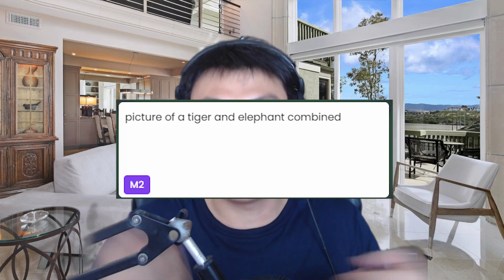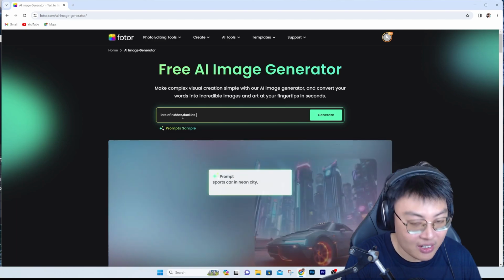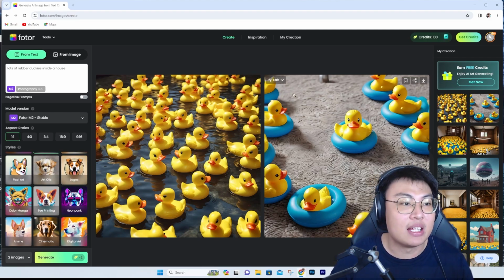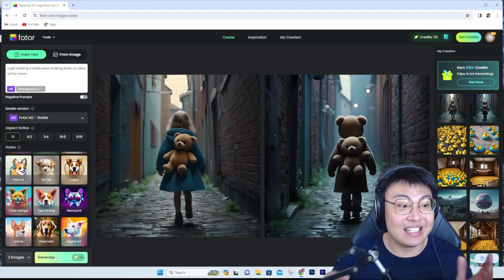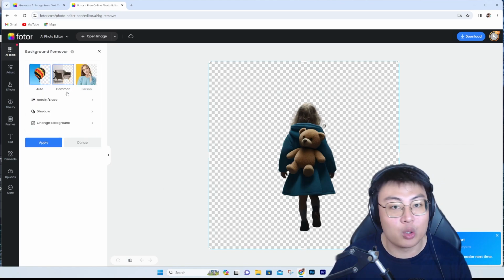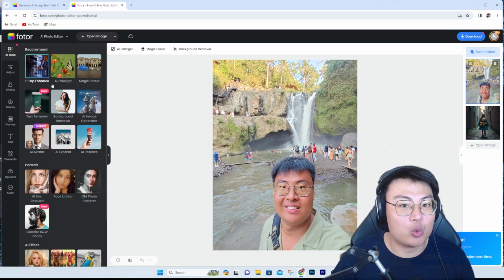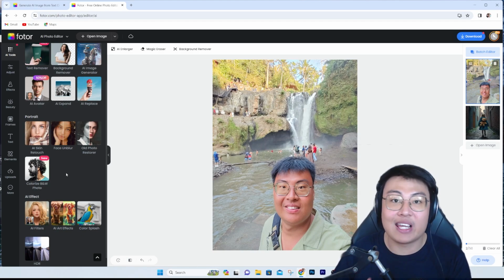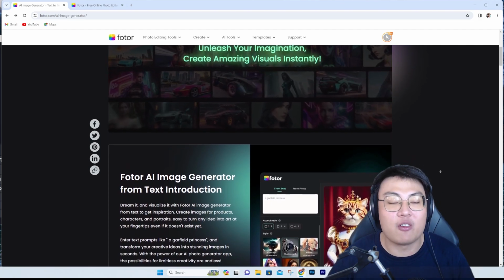Turn Your Text Into A Image Of Your Creativity! | Fotor AI